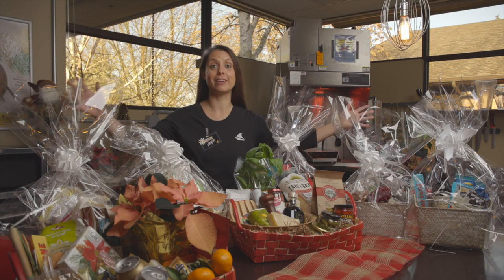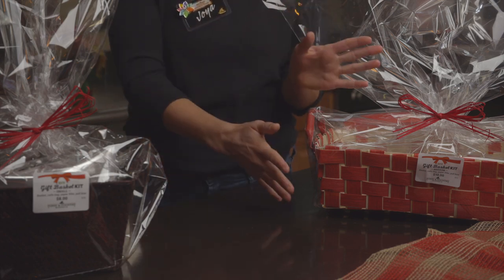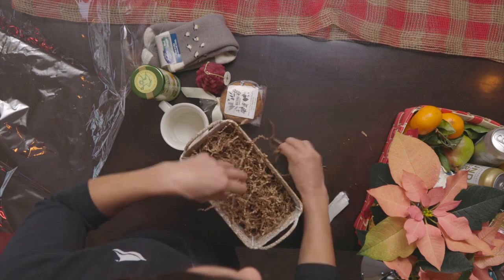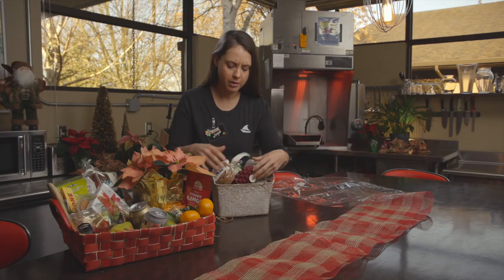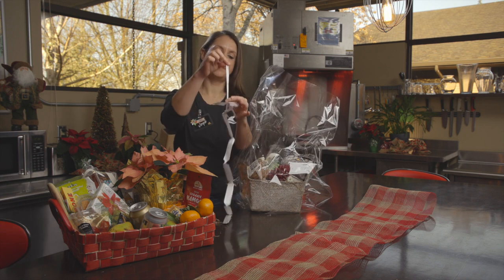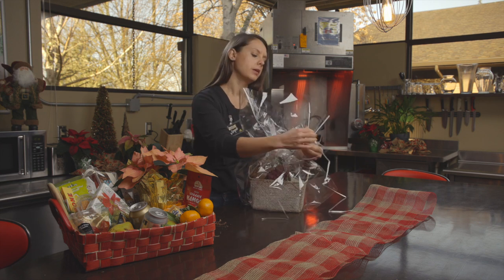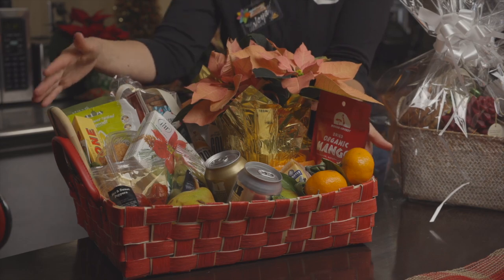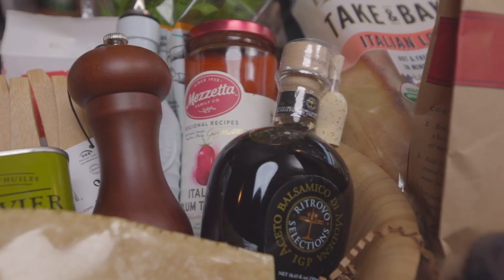Gift Basket Kits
All you need to make a beautiful gift basket! Kits include basket, crinkle filler, cellophane wrap and a bow. Simply add gifts and assemble.